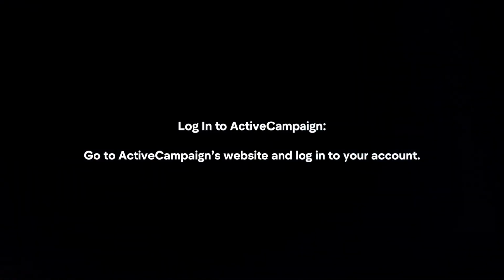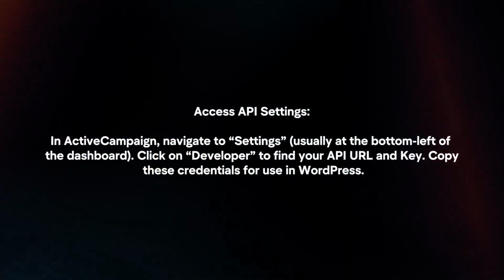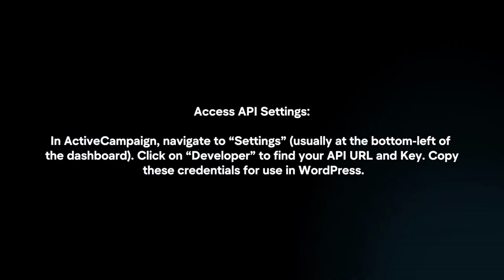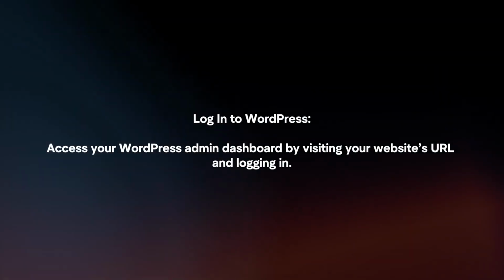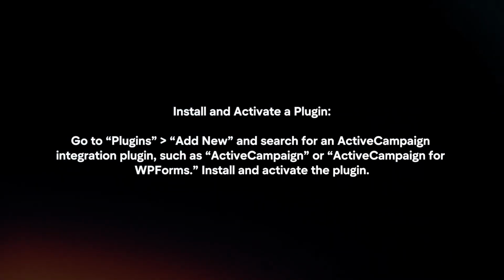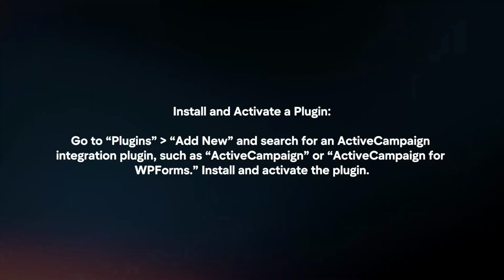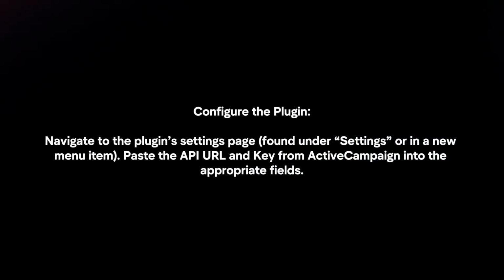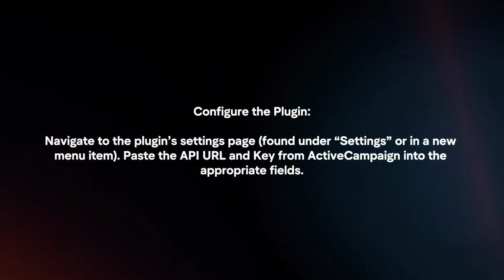How To Connect ActiveCampaign To WordPress? (2024)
In this video I will explain In this video I will explain How You Can Connect ActiveCampaign To WordPress In 2024.